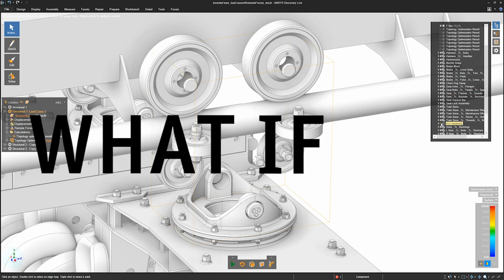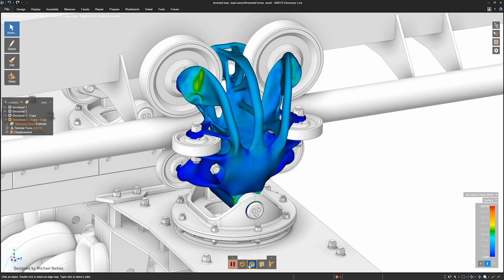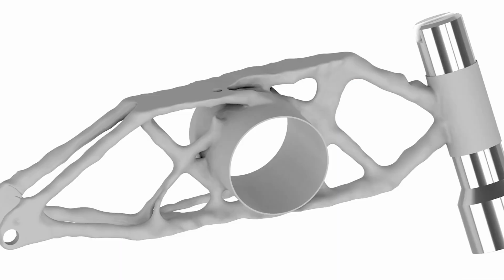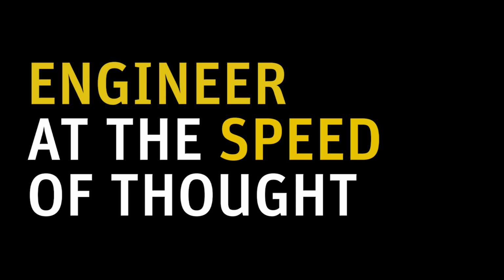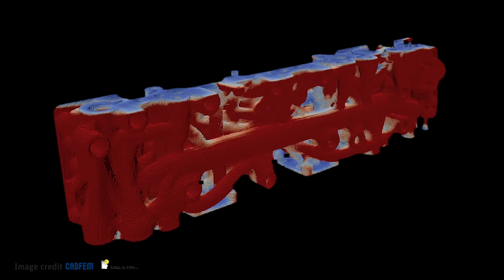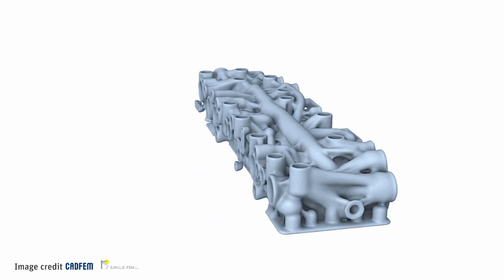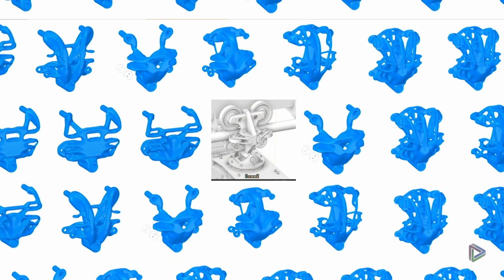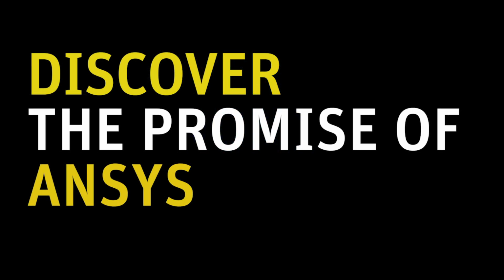Design Exploration for Every Engineer with Generative Design in ANSYS Discovery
ANSYS Discovery enables engineers to rapidly evaluate hundreds of potential shapes for a component through topology optimization. By varying design constraints, loading conditions and allowable regions, Discovery can produce designs that convert easily to CAD-ready models for additive manufacturing. Engineers can explore various geometries, materials and physics inputs in record time to arrive at the optimal topology for their product.